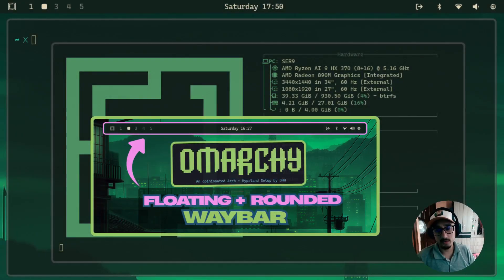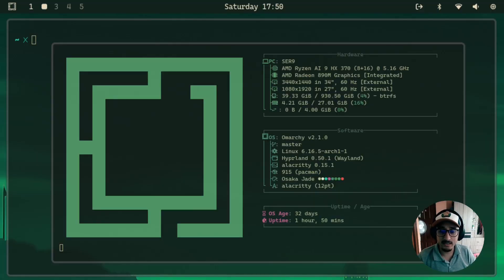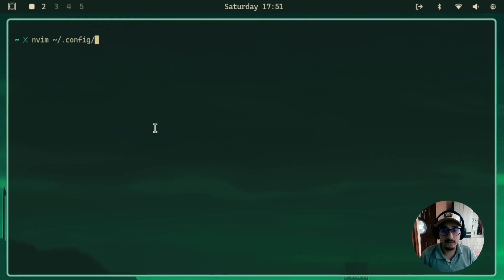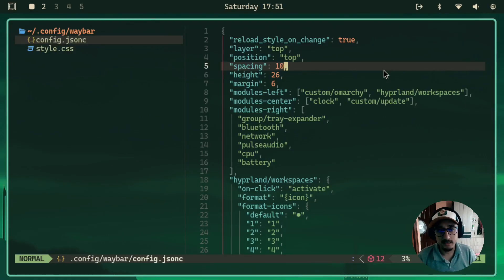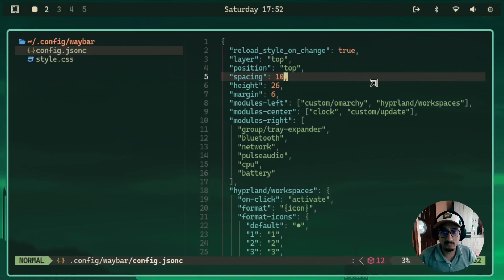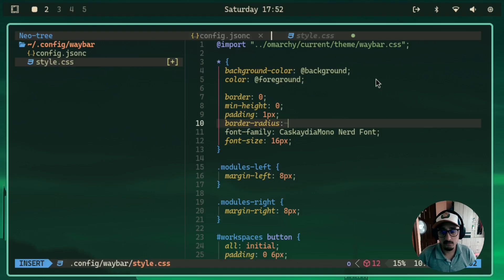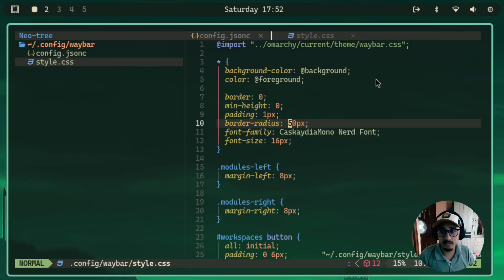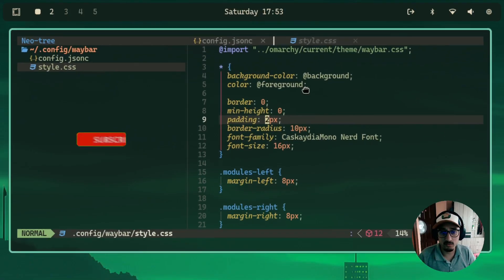Make Waybar Rounded & Floating in Omarchy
Give your Omarchy Waybar a sleek look with rounded corners and floating style. It’s quick to customize, fun to tweak, and shows why Omarchy is so easy to make your own.